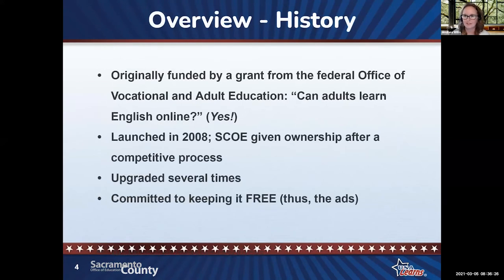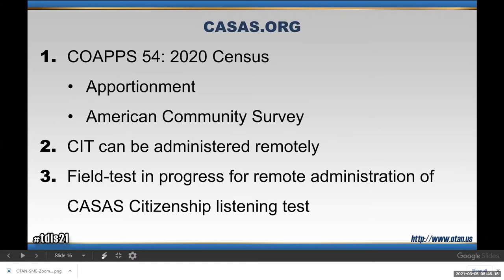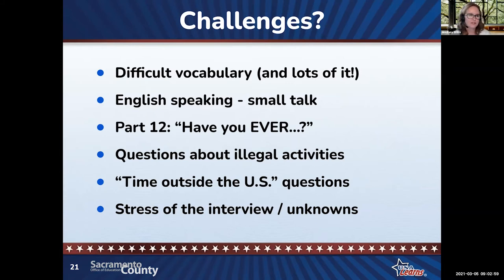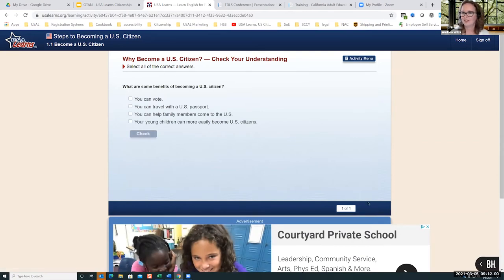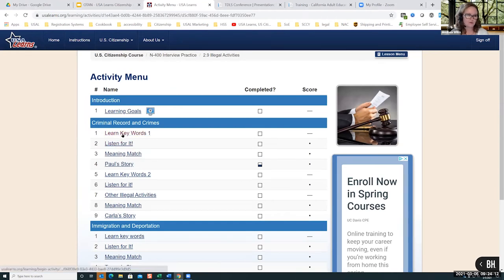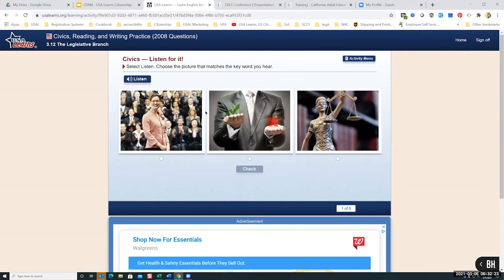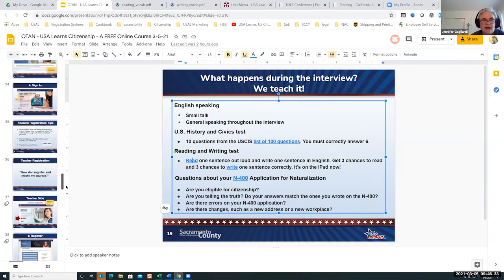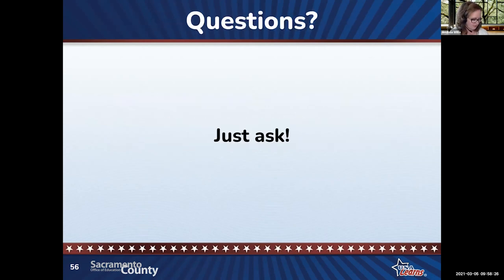TDLS 2021 - USA Learns Citizenship – A FREE Online Course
Take a tour of USA Learns' five English courses, which were developed by the Sacramento County Office of Education, and include thousands of multimedia elements that teach English listening, vocabulary, grammar, spelling, pronunciation, reading, writing, speaking and job skills.

- 1st English Course: Based on Putting English to Work videos, the course teaches beginning English with engaging stories of an adult education class.
- English 1 Plus: This course is based on Voice of America Let's Learn English videos and teaches beginning high / intermediate low English.
- 2nd English Course: Based on English for All videos, the course teaches intermediate English.
- Practice English and Reading: The course is based on real news stories and provides reading and vocabulary practice.
- Skills for the Nursing Assistant: This is a new course that teaches on-the-job communication and CNA skills.

Brainstorm ways to use these materials in your class, whether it be at a distance, blended, or face-to-face.

Learn how to quickly create your own free online course based on USA Learns' content monitor students' progress, scores, and time spent; and access useful reports.

Get ideas from experienced teachers about how to use the site and its resources.

Learn why more than 15,000,000 people use USA Learns free!

PRESENTER S:
 Andrea Willis, Director, Internet and Media Services, Sacramento County Office of Education
Jennifer Gagliardi, USA Learns & OTAN Subject Matter Expert

DATE: 03/05/21